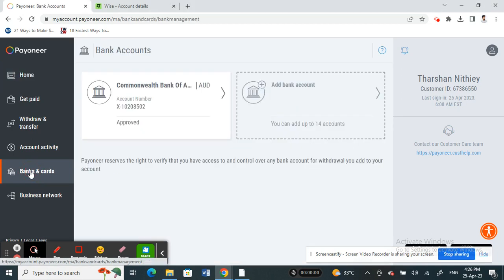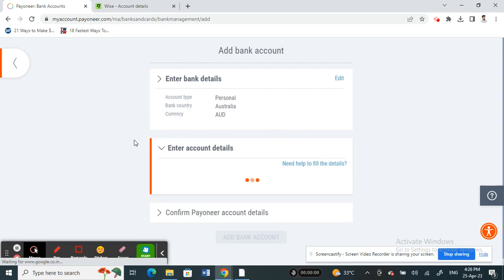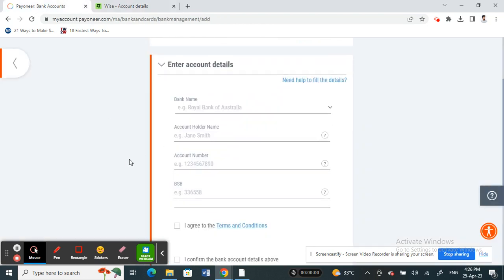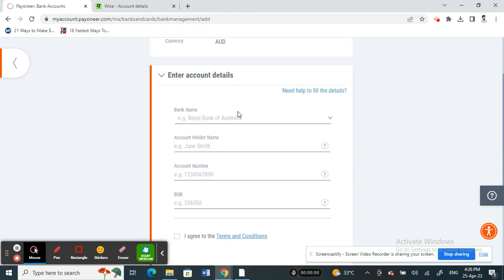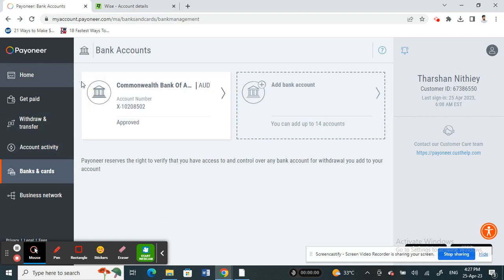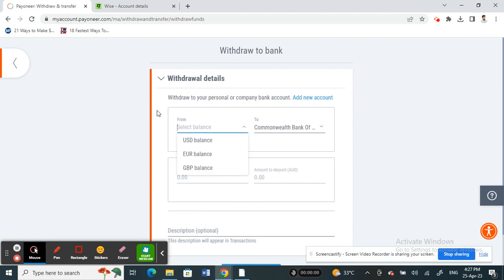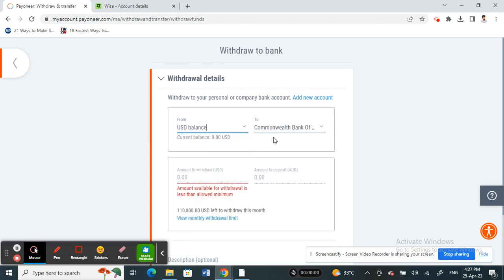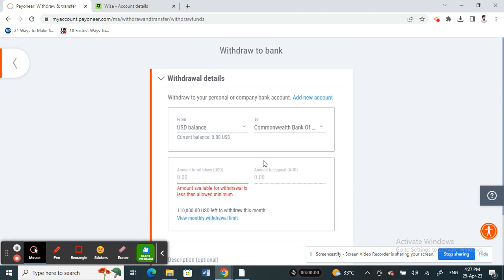How to Send Money from Payoneer to Wise (EASY)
How to Send Money from Payoneer to Wise. If you're looking to send money from Payoneer to Wise, then this video on How to Send Money from Payoneer to Wise is for you! In this video, we'll show you how to send money from Payoneer to Wise using the easiest and most user-friendly method possible.

Whether you're sending money to a loved one abroad, or need to send a quick payment to a friend, this is the video you need to watch! We'll walk you through the process step-by-step, and make sure everything goes smoothly. So don't hesitate – watch this video today and send money from Payoneer to Wise in no time!
How to Send Money from Payoneer to Wise